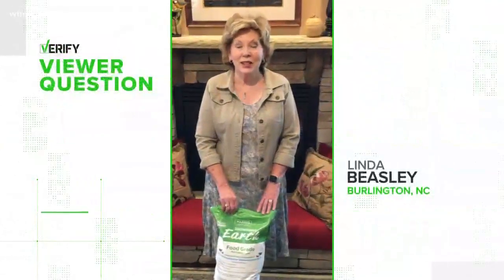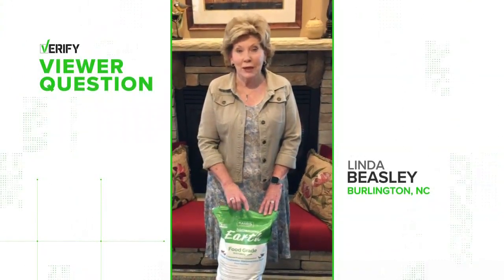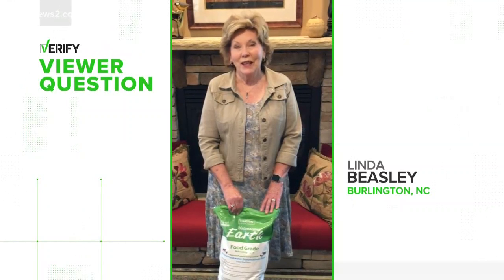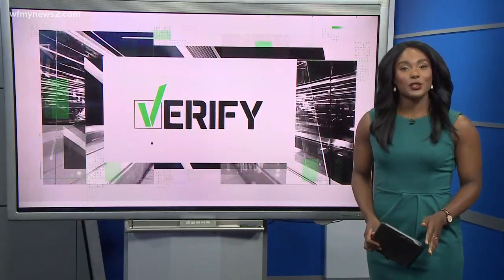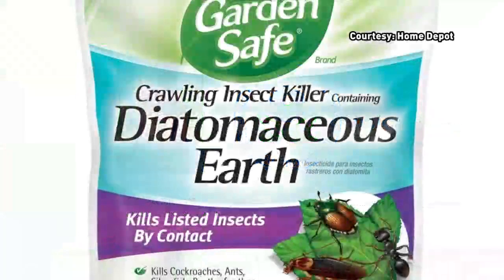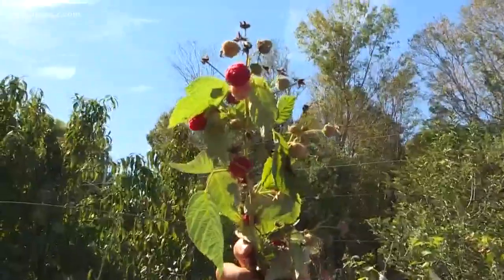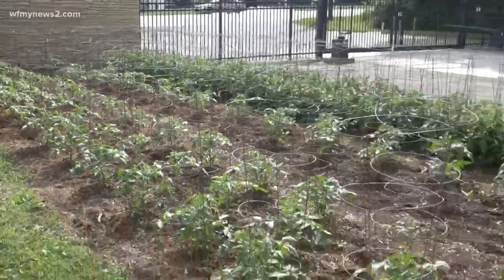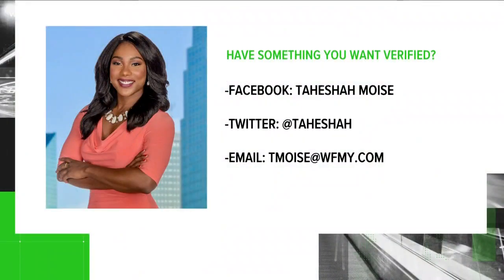Verify: Does Diatomaceous Earth Kill Bugs?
A triad home gardener wanted to know if the powder really does what it claims to do.